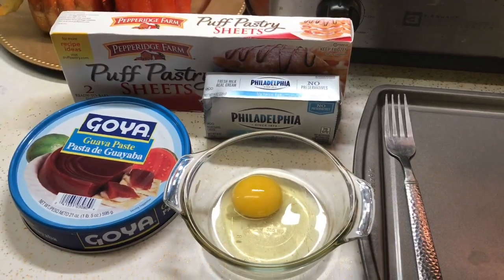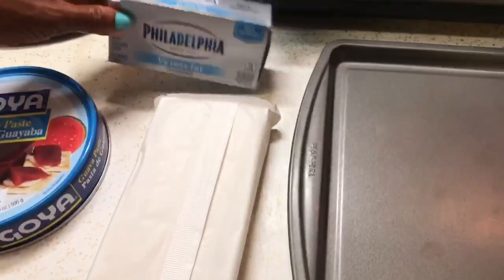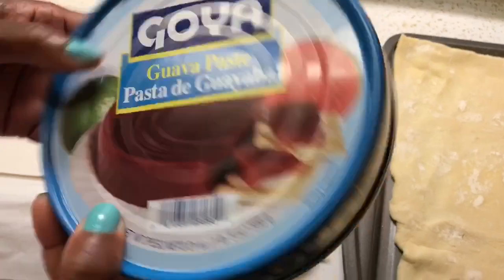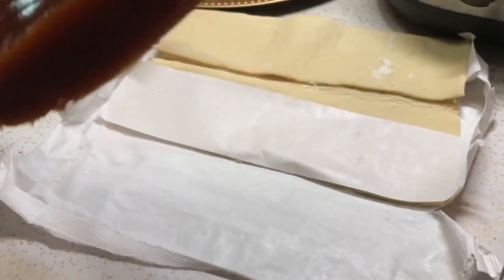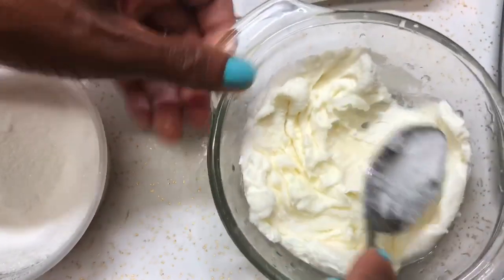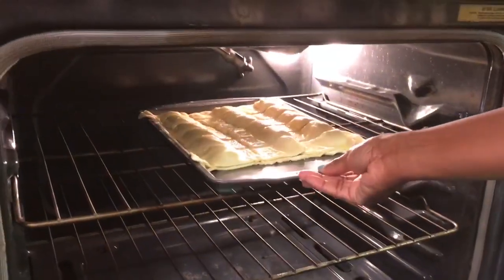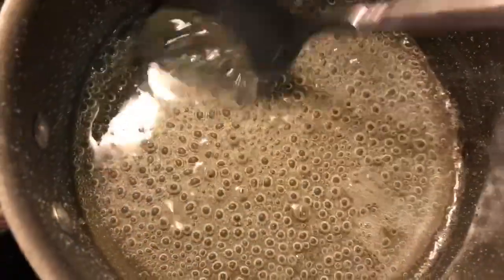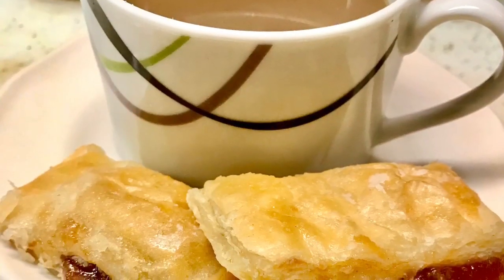Cuban guava pastries / Pastelitos de Guayaba con queso crema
How to make delicious Cuban Guava and cream cheese pastries. You can find these in any Cuban bakery. But if you can't find a bakery that sells these then you can make your own with my recipe.